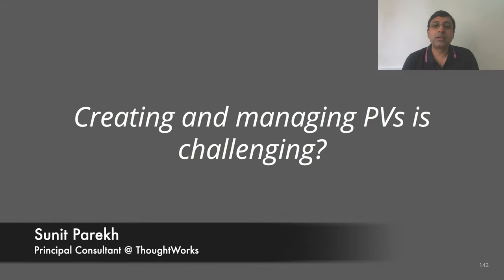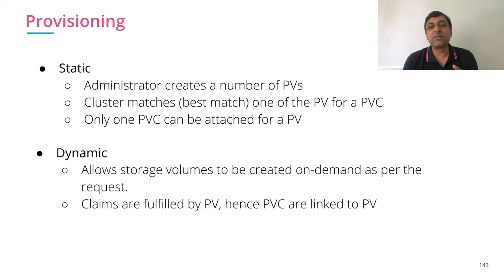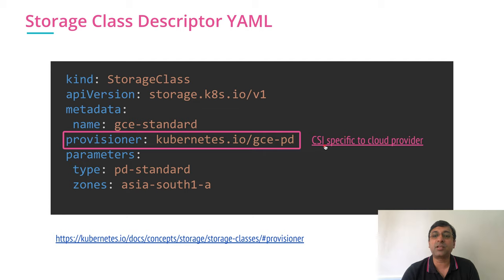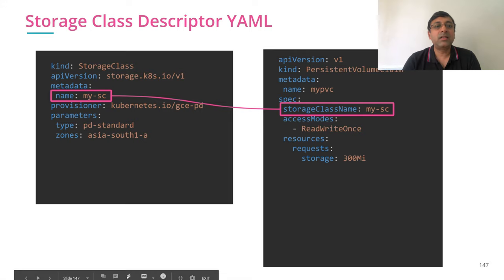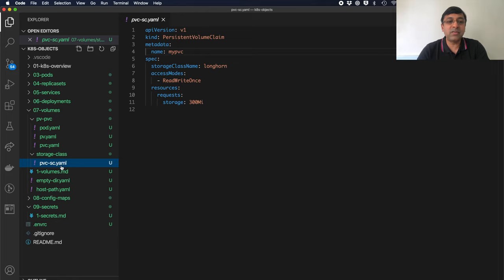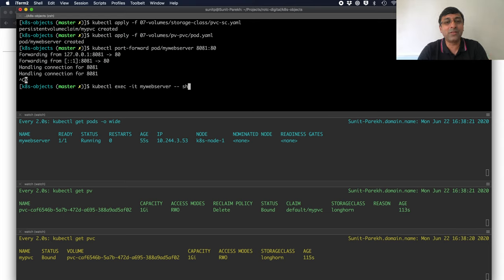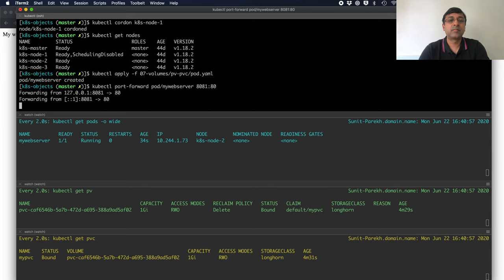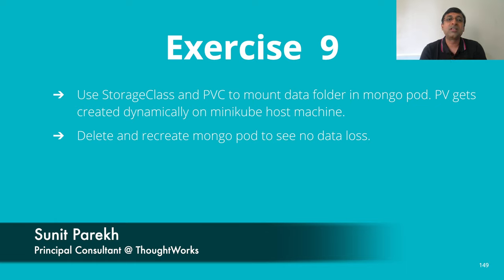2.7.3 Volumes - Storage Class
Learn about k8s persistent storage volumes - Storage Class